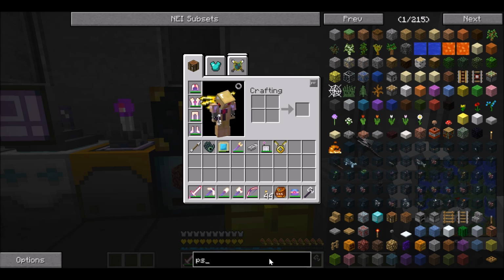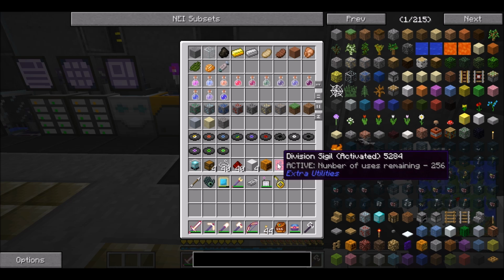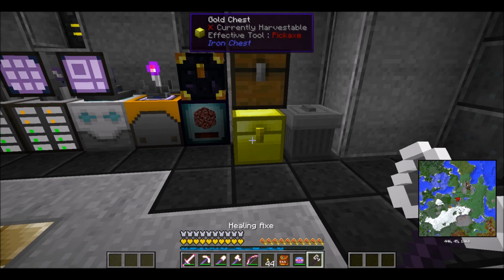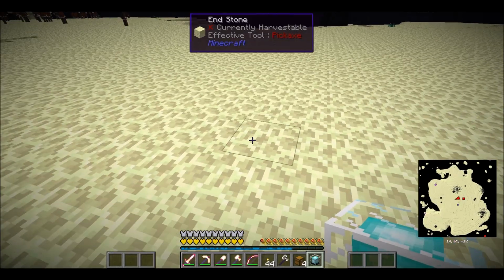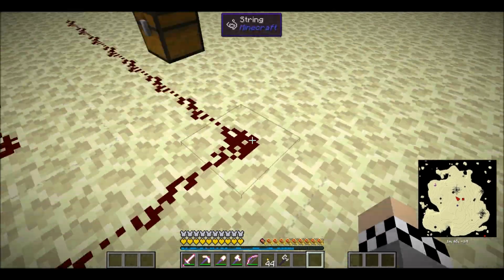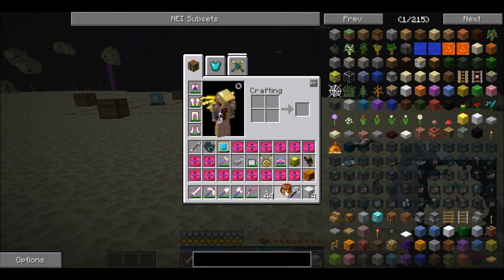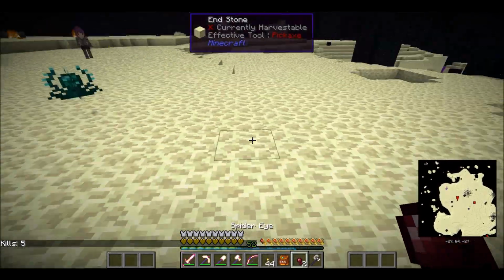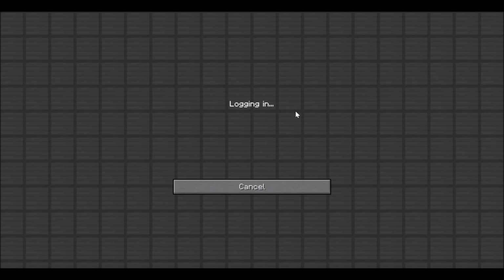1.7.10 Extra utilities Pseudo inversion sigil ritual!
in this tutorial i show you guys how to do the ritual for making your activated division sigils into the better form; the pseudo inversion sigil!